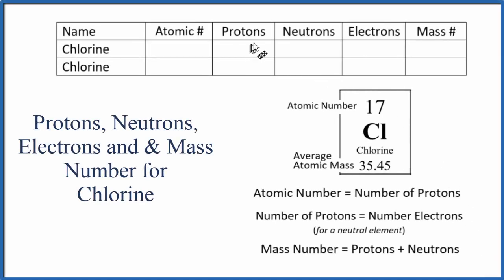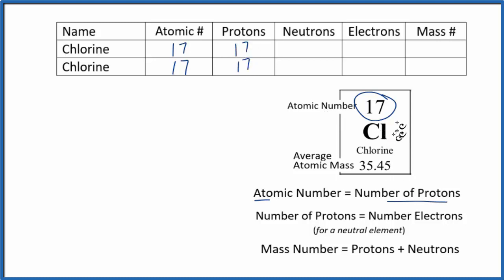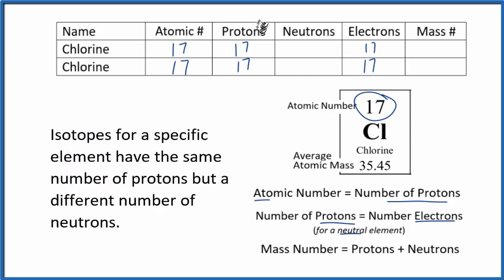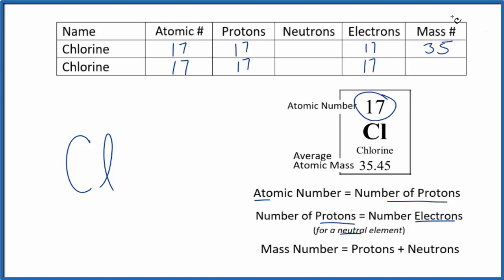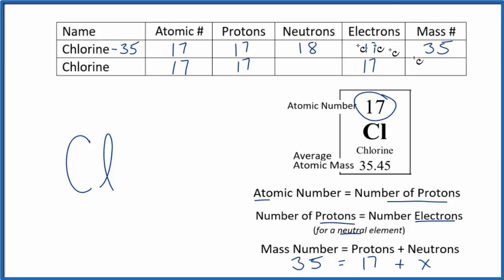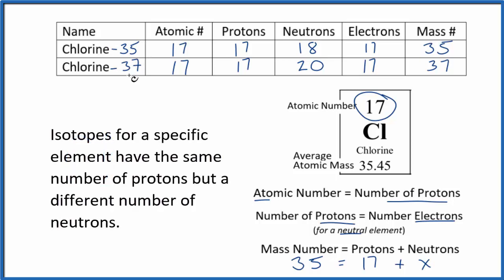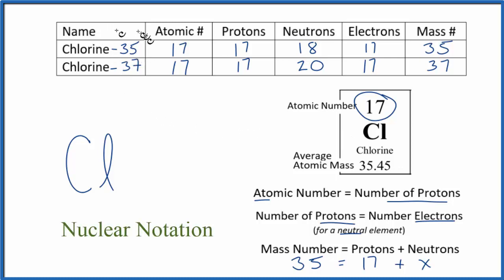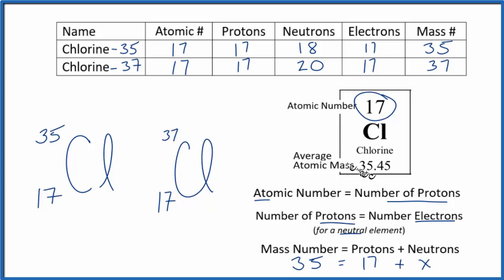How to find the Number of Protons, Electrons, Neutrons for Chlorine (Cl)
In this video we’ll use the Periodic table and a few simple rules to find the protons, electrons, and neutrons for the element  Chlorine (Cl). From the Periodic Table we can find the element symbol, atomic number, and atomic mass.  Using this information we can find the other information.

Rules

Atomic Number = Number of Protons

Number of Protons = Number of Electrons         (for a neutral element)

Mass Number = Number of Protons + Neutrons
Note, when finding protons, neutrons, and electrons for Chlorine (Cl), remember that Chlorine is a neutral element (all of the elements on the Periodic Table are listed in their neutral state).  That means that the number of protons and electrons will be equal.

The Atomic Mass is usually written below the number.  If you are confused the Atomic Mass will be the larger number – think of it as more massive than the Atomic Number.  Often it also has decimals.

If you are not given the Mass Number, it’s best to round to the Atomic Mass to the nearest whole number.  For example, with  Chlorine (Cl) we have 35.45.  We can round this to 35

Note, that sometimes, for example,  you are given a Mass Number of 1 for Hydrogen. This can happen because Hydrogen atoms usually have 0  neutrons.   But sometimes a H atom will 1 or 2.  These are the three different isotopes for H.   They have the same number of protons but  different numbers of neutrons and therefore a different Mass Number.